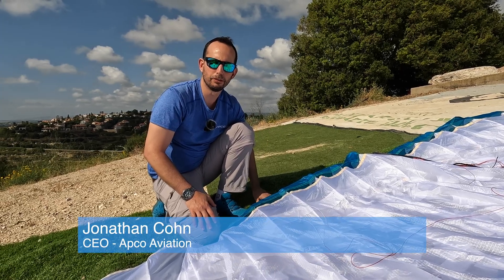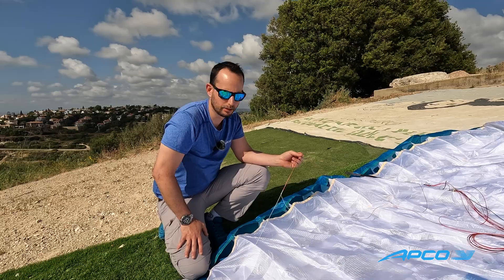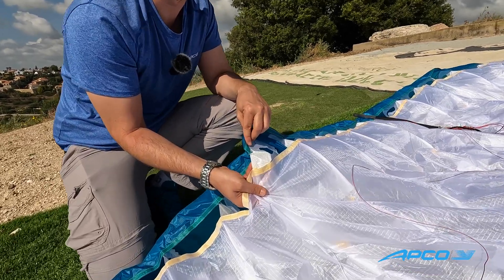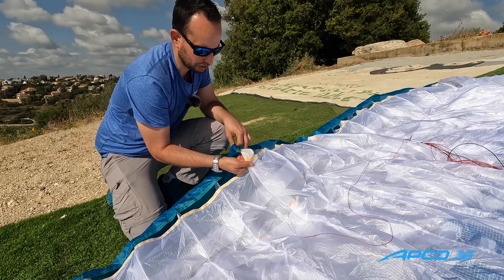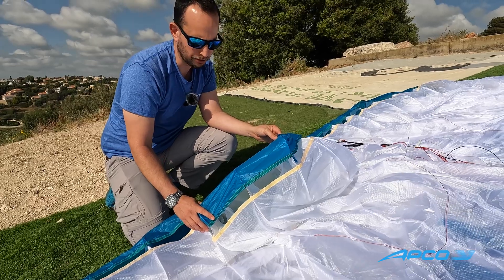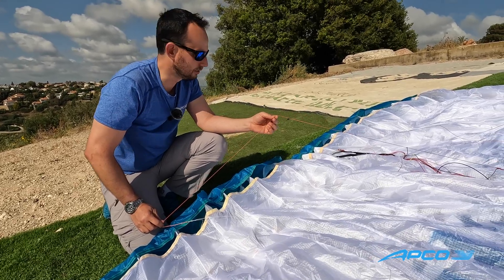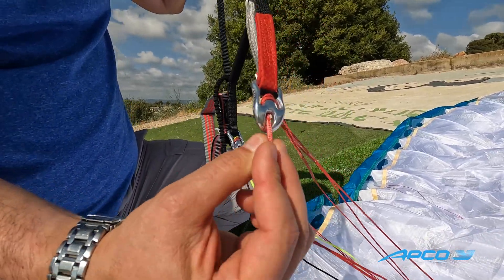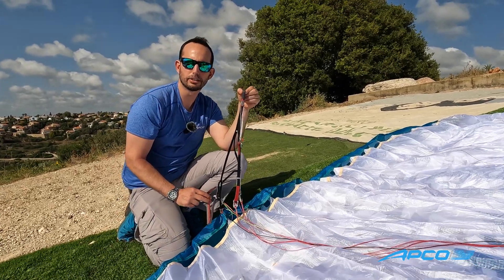APCO NESTRA LIGHT tech overview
The Nestra Light is APCO’s all new high end EN-B.

A true cross country machine offering C level performance in the EN-B category with real life B level safety for any pilot looking for the best this category can deliver!

Packed with technology, no effort was spared to give the Nestra Light the advantage that makes it top of its Class:

✅Lightweight – starting from 4.35[Kg] including standard risers.
✅6.0 aspect ratio with impressive passive safety!
✅Only 215m. of lines – less than new generation EN-C 2-liners!
✅Kevlar / Aramid competition lines – stable in their length throughout their lifespan.
✅APCO’s embedded hook up points for the cleanest, most aerodynamic connection between line and canopy.
✅Risers, including C steering, supported only by ball bearing pulleys for amazing smoothness.
✅Flow aligned ribs
✅Double diagonal ribs
✅APCO’s flexon battens – memory free, do not require any special care or folding technique.
✅APCO V-links – when hardware, ingenuity and jewellery are combined.
✅3D shaping, butt holes, competition lines, shark nose, low drag brake tensioners and more…